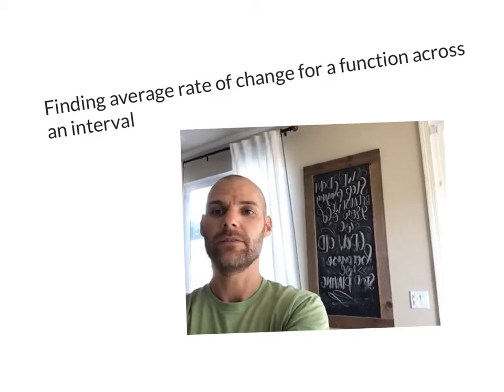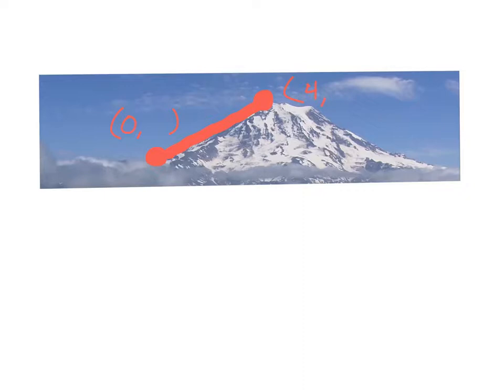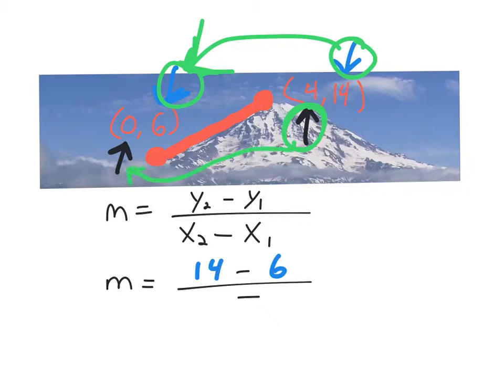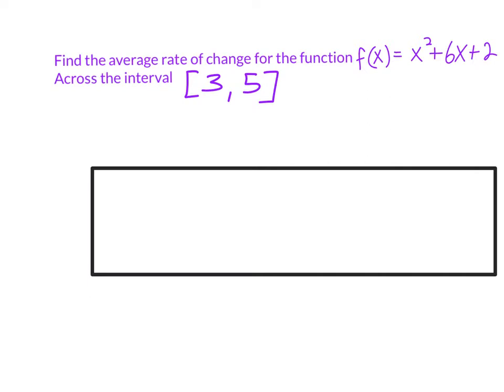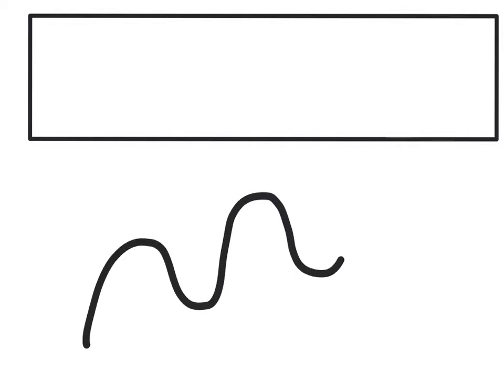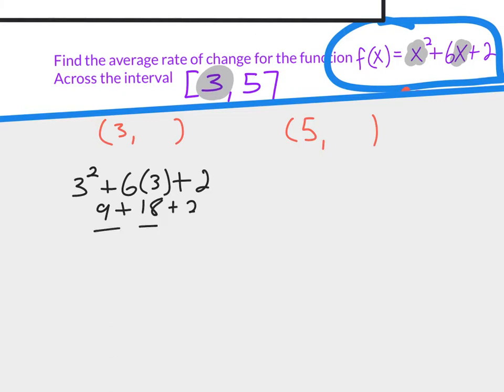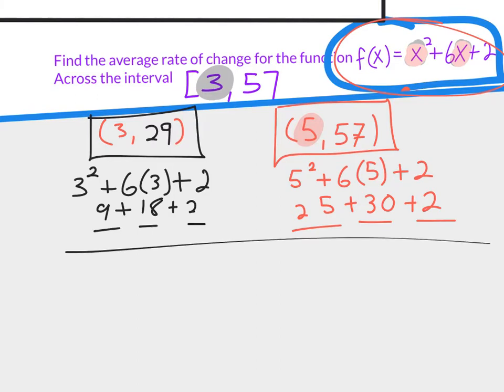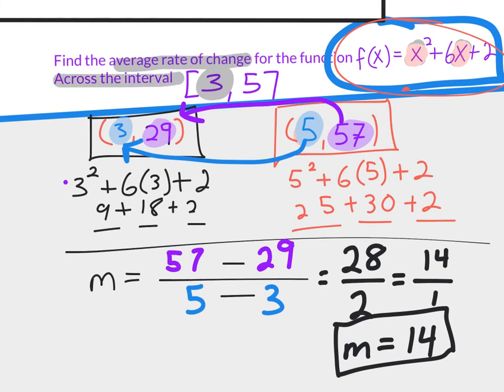M3 average rate of change